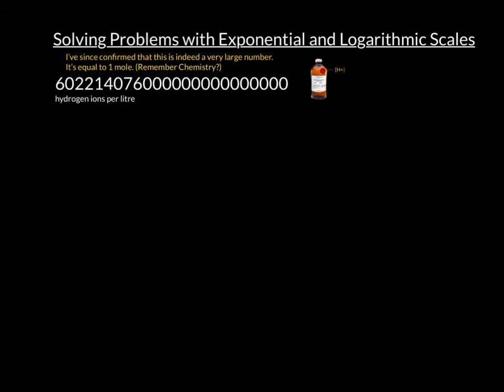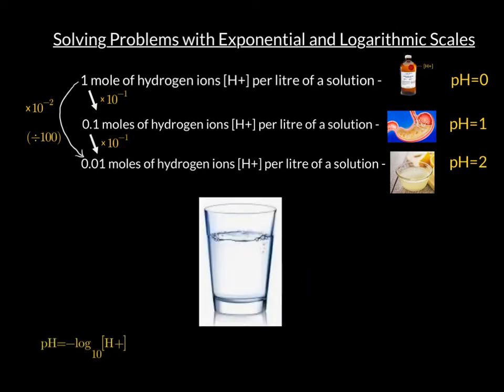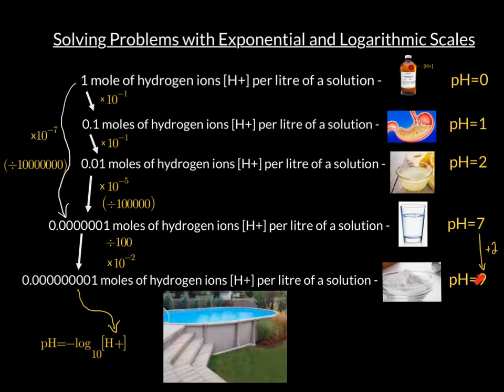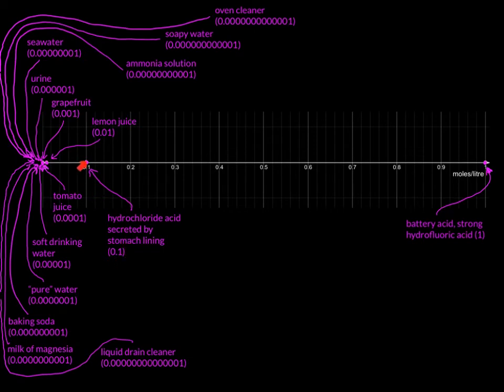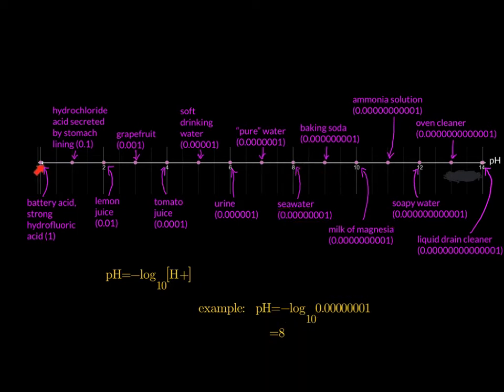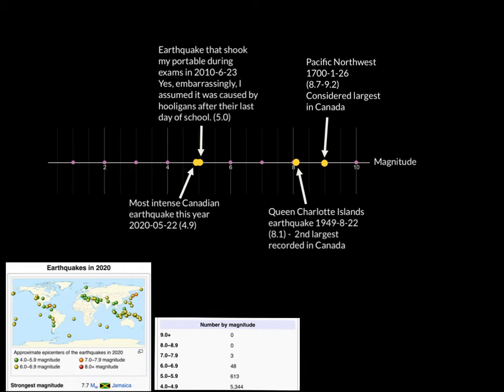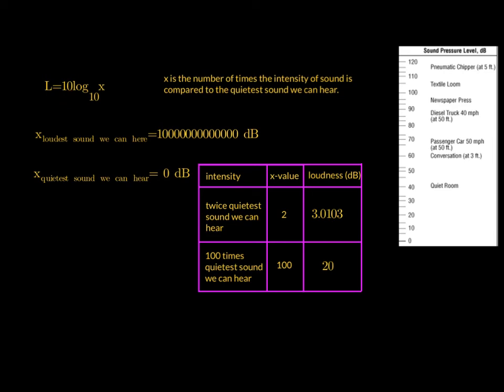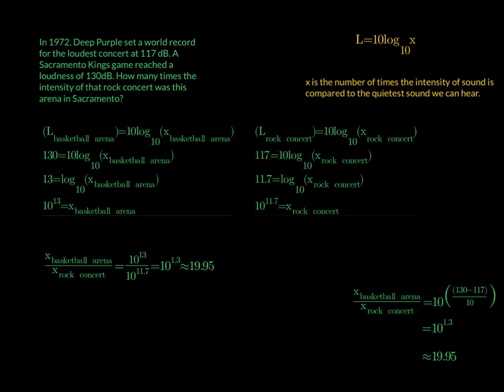MHF Solving Problems with Exponential and Logarithmic Scales